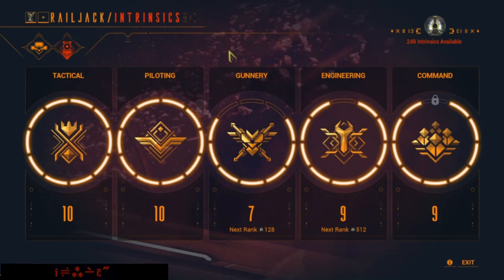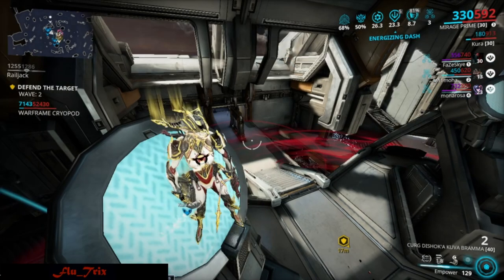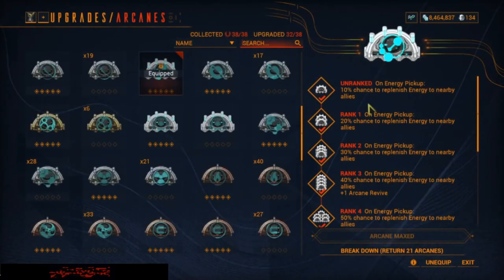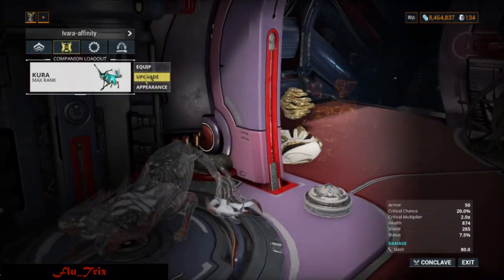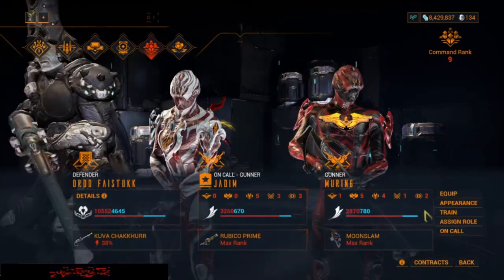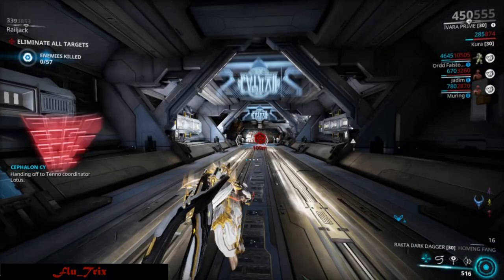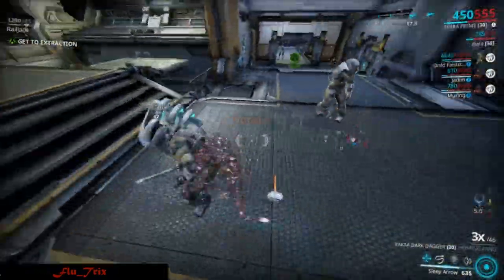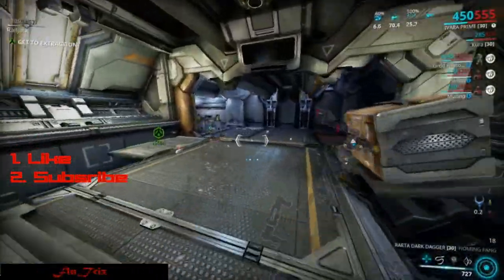Warframe best Intrinsics farm 2021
The video is about Warframe 29.10  efficient Intrinsics farm method and shows the best of all the ways I tested for Intrinsics farm.
giving 80-150 int without any affinity in 40-50min run and showing the trick how to do endless extermination with IVARA.